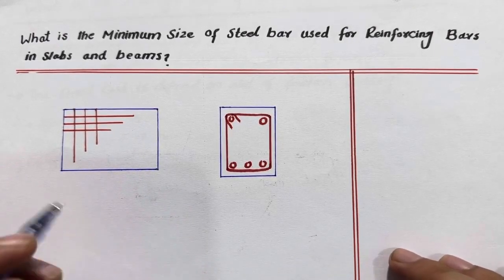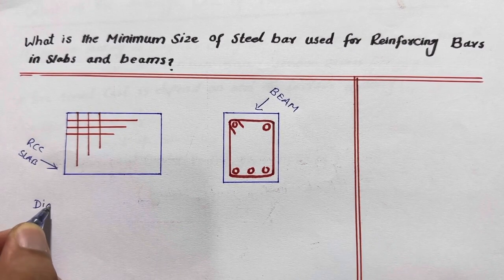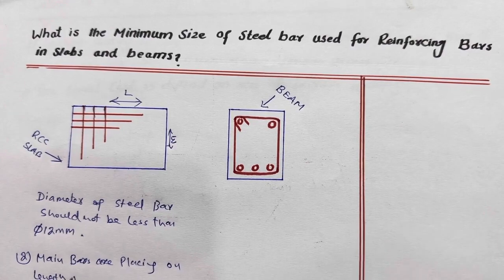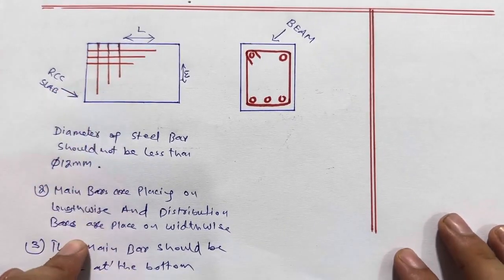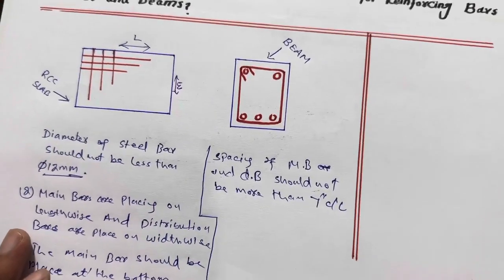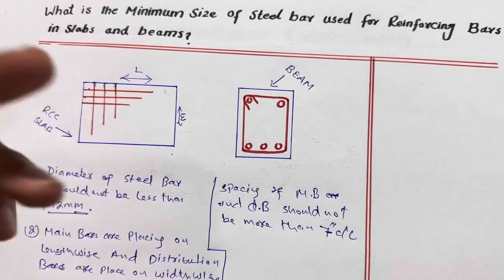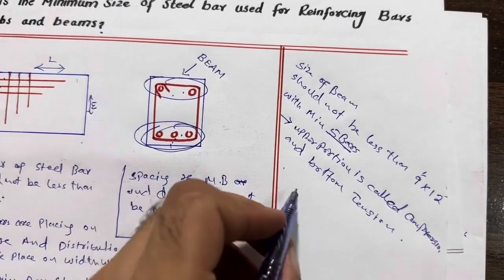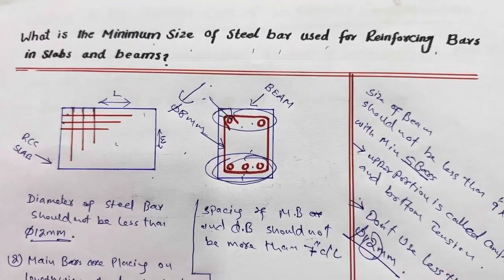Minimum Size of Steel Using in Slab and Beam